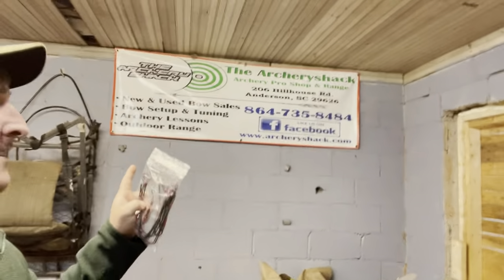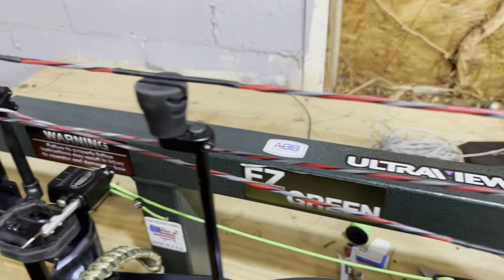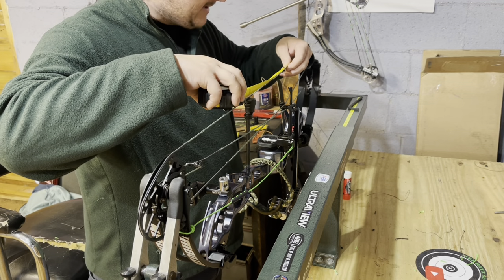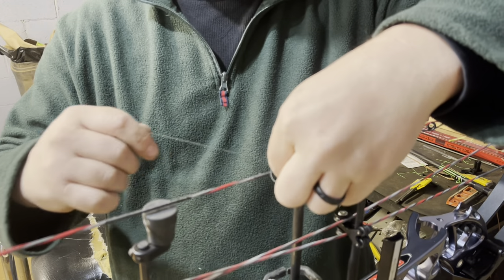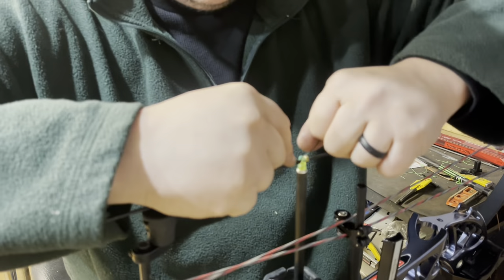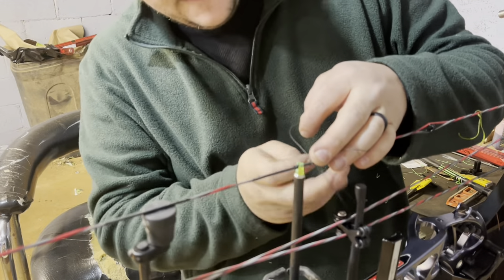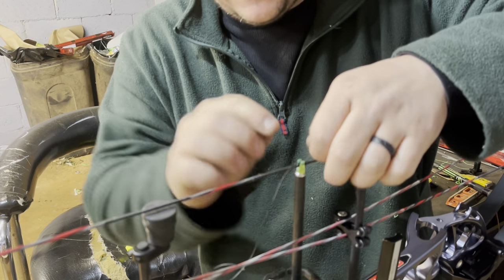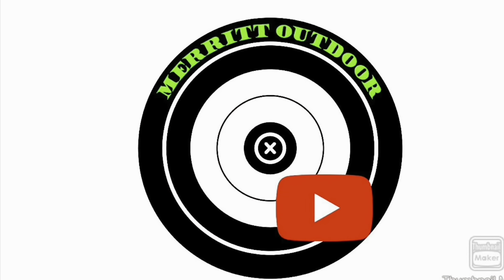Pse shootdown new strings from The Archeryshack!